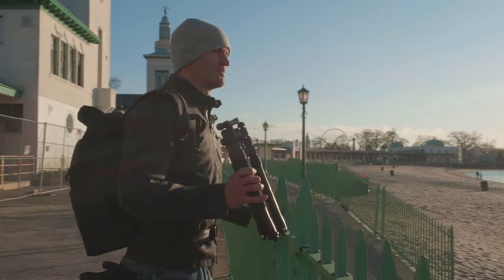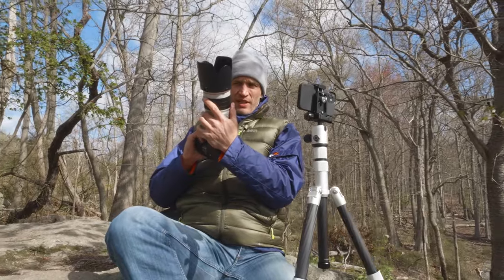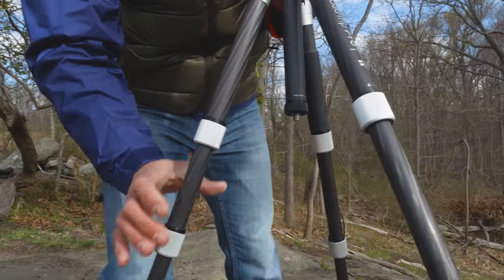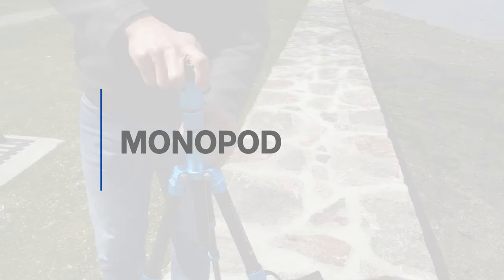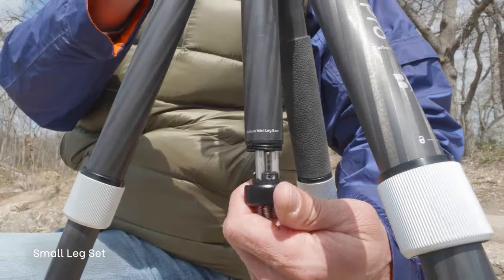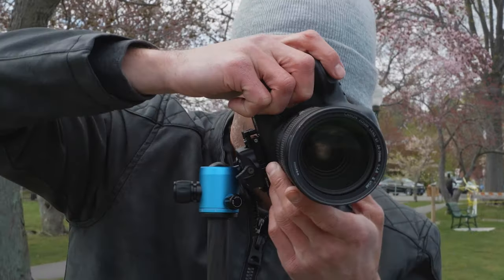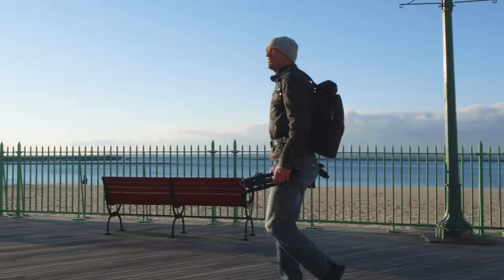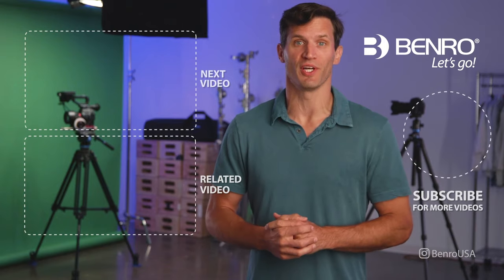Benro | MeFOTO RoadTrip PRO Tripod Kit | Multi-Functioning, Versatile, Travel-Ready Tripod Kit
Amazingly versatile, these tripods are intuitively designed with the smallest footprint possible, when folded up. Making them small enough to carry just about anywhere. With the innovative phone holder QR plate, you can easily switch from camera to phone in a snap. Without changing heads or plates, capture your photography, and social content in the same setup.

Within the tripod are built-in tools to help create multiple configurations, like a selfie stick, tabletop tripod, Live Stream/Video Chat Stand, and more!

So whether your forte is panoramas, timelapses, still images, or selfies, the RoadTrip Pro will be your travel companion, every step of the way.

Available in Black,  Silver or Pacific Blue anodized finishes in your choice of aluminum or carbon fiber legs.